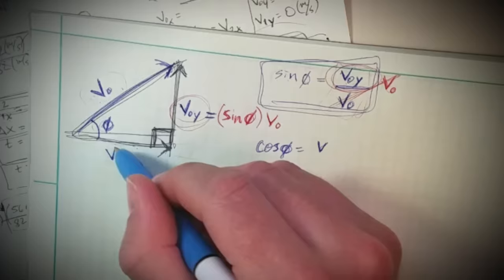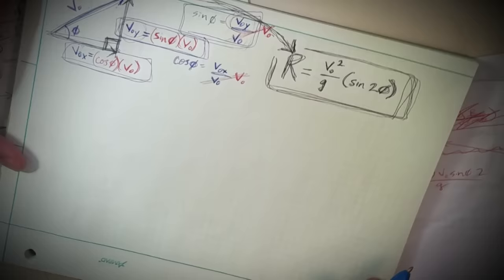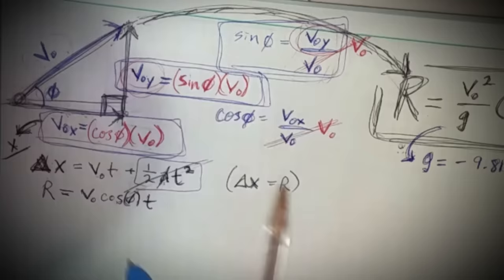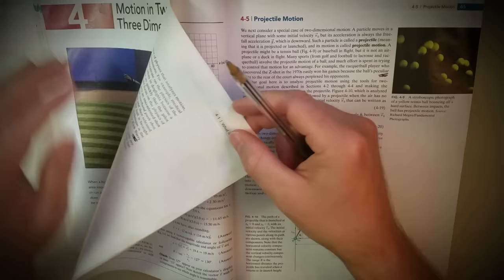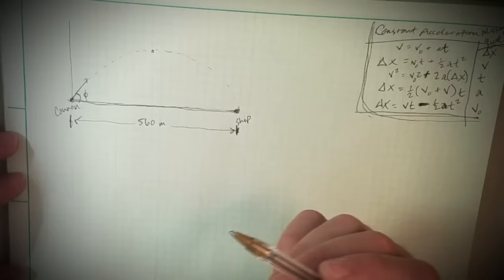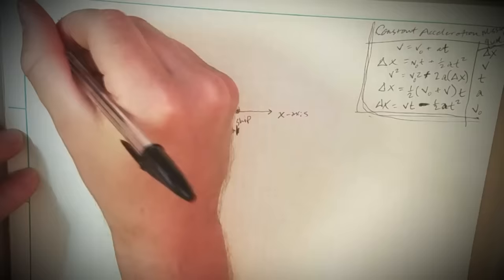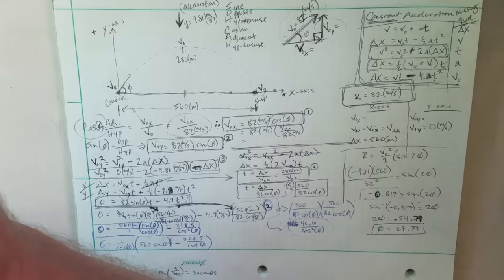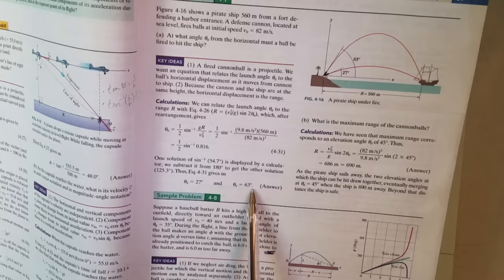Physics (and math) free-fall trajectory | ASMR whisper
Description: Working out a (deceptively) simple free-fall, projectile motion physics problem.
Get some rest and let your brain do the heavy lifting, not your eye lids.

►My current reading list (for those interested):
Richard P. Feynman "The Pleasure of Finding Things Out"
Nietzsche "Beyond Good and Evil"
Warren Ashby "Comprehensive History of Western Ethics: What Do We Believe?"
Jordan Peterson "Maps of Meaning"
Carl Jung "Aion"
James J. Walsh "Thirteenth: Greatest of Centuries"
Walter Kaufman "Nietzsche: Philosopher, Psychologist, Antichrist"
Bryan Magee "The Story of Philosophy: A Concise Introduction to the World's Greatest Thinkers and Their Ideas"

(mic) Rode NT1-A
(other mic) Blue Yeti
(USB interface) Scarlette 2i2
(computer) MacBook Pro 16"
(camera) iPhone 11 (1080p, sometime use 60 fps)
(mic mount) Desk-mounted mic boom
(mouse) silent-click mouse